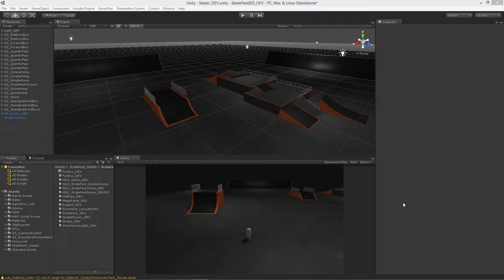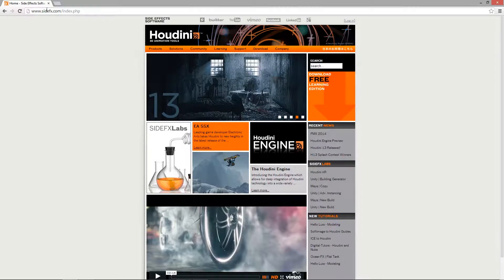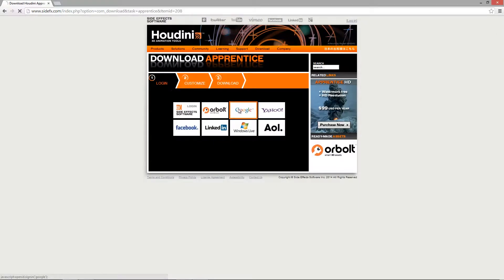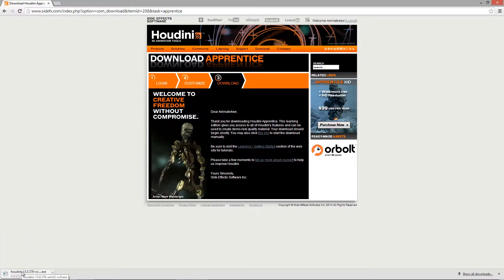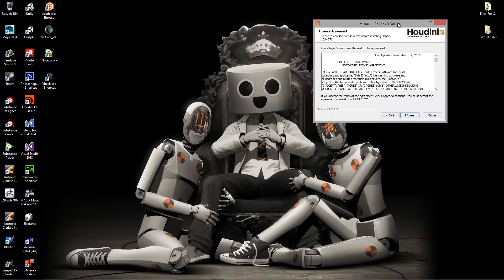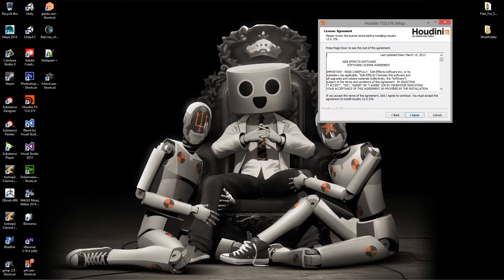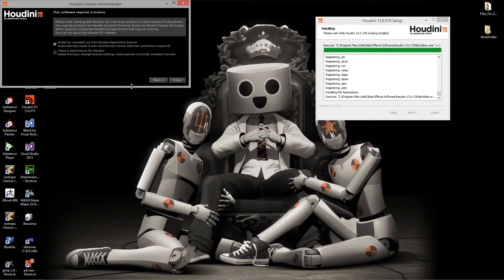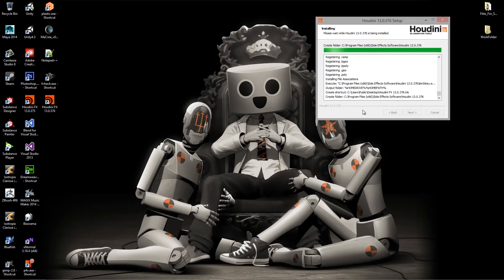Installing the Houdini Engine - Lesson 1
Getting the Houdini Engine

In this first lesson we will look at where we can download the Houdini Engine plugin for Unity, and how to get it up and running.